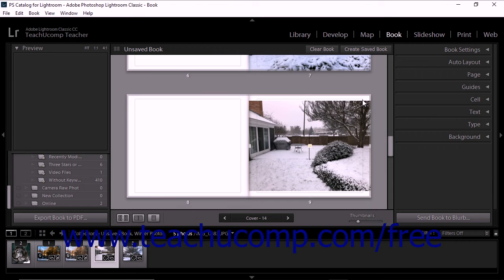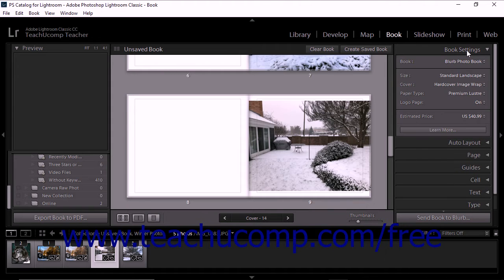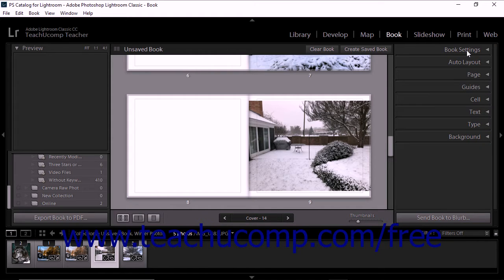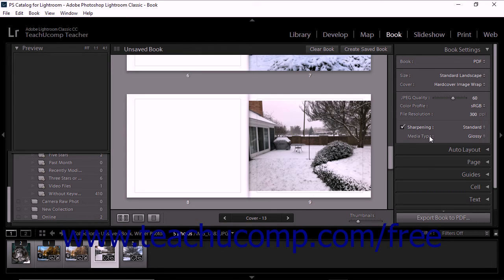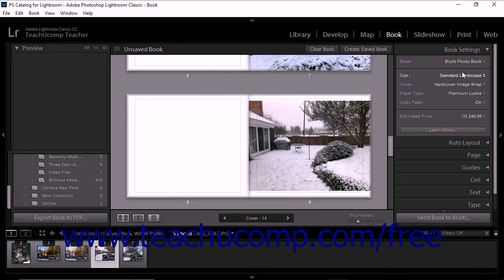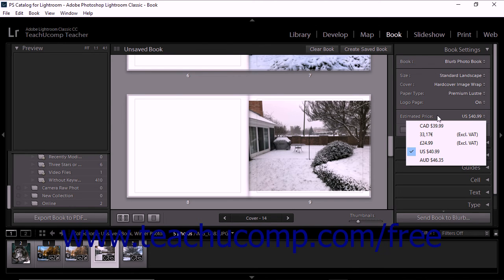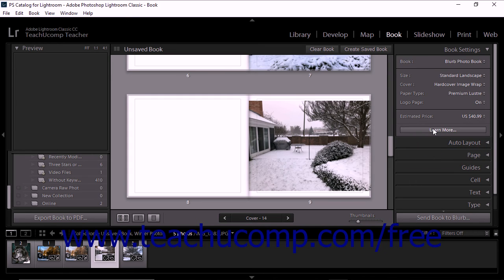Lightroom Classic CC Tutorial The Book Settings Panel Adobe Training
Learn about The Book Settings Panel in Lightroom Classic CC A clip from Mastering Lightroom Classic CC Made Easy. - the most comprehensive Lightroom Classic CC tutorial available. Visit us today!